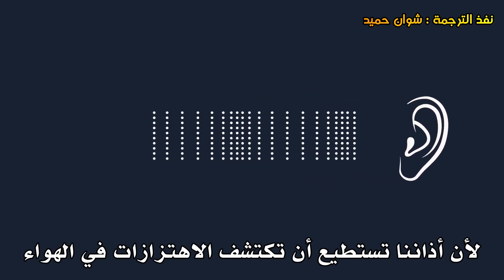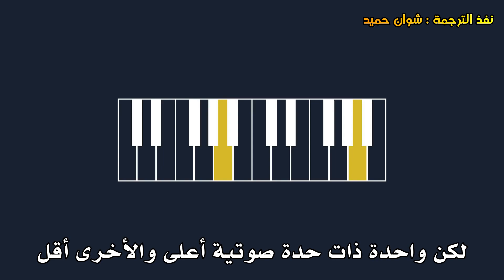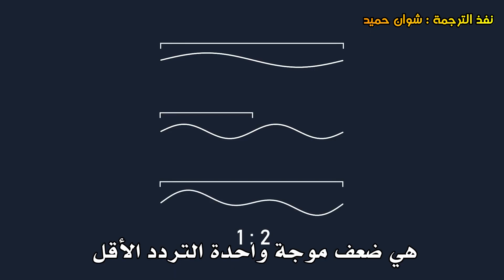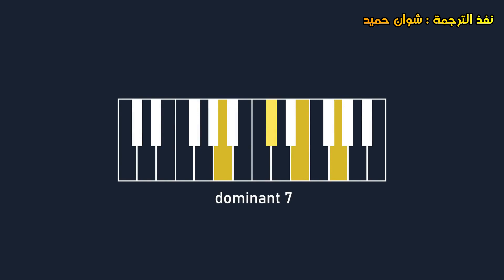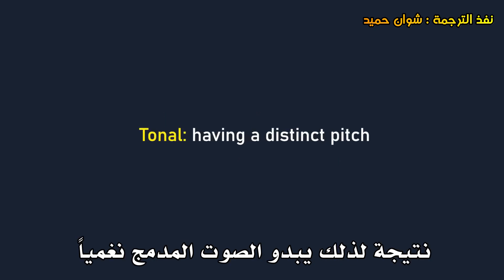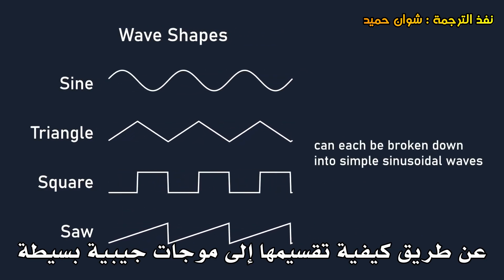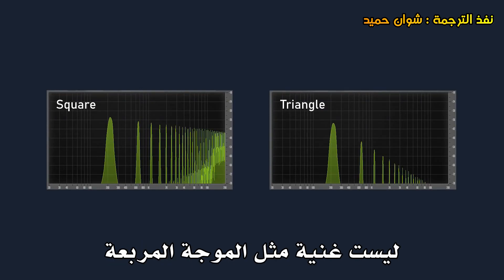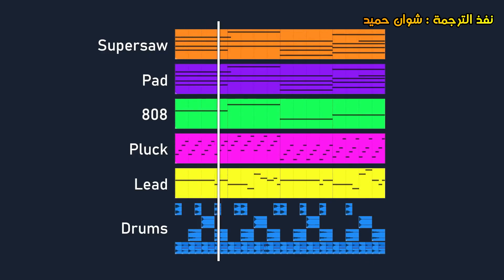الرياضيات التي خلف الموسيقى وتوليف الصوت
نسمع الأصوات لأن آذاننا يمكنها اكتشاف الاهتزازات في الهواء، والتي تأتي من مصادر مثل الأشياء اليومية ومكبرات الصوت والأشخاص الآخرين الذين يتحدثون. لماذا تبدو فواصل موسيقية معينة بالطريقة التي تبدو بها؟ كيف تصنع الآلات الموسيقية الإلكترونية؟ يدور هذا الفيديو المترجم حول الترددات الصوتية وأشكال الموجات والرياضيات الكامنة وراء كل ذلك.
متابعة مفيدة ومشوّقة ..